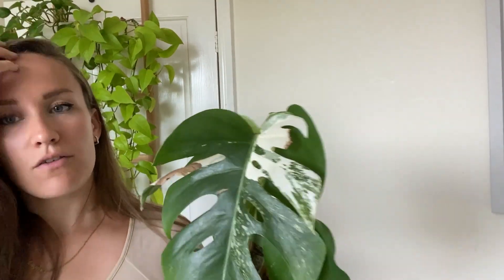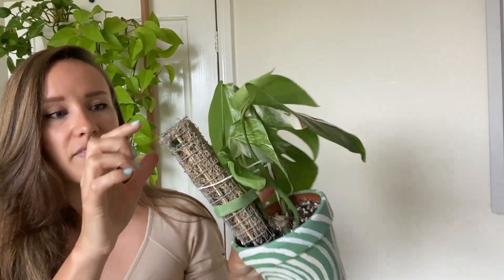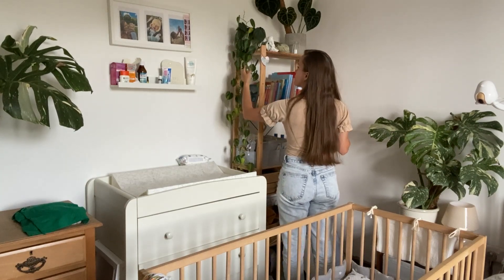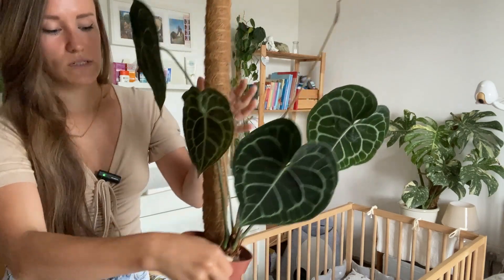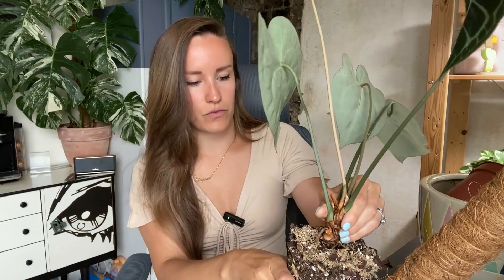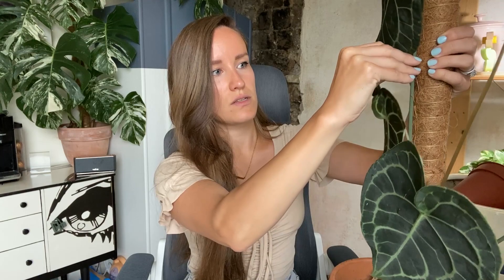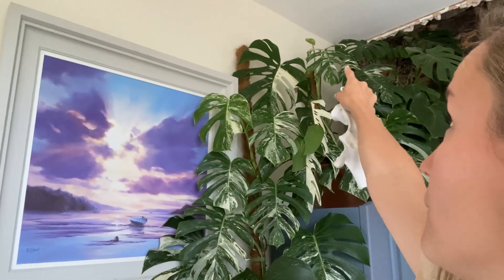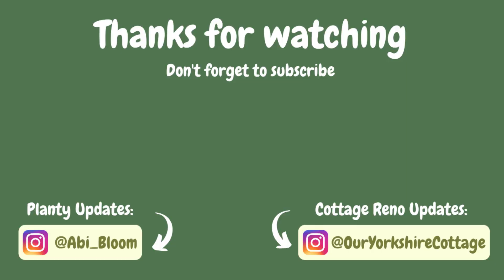Chilled Morning Doing Plant Chores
Jewellers Loops Magnifying Glass:

Dusting Gloves: